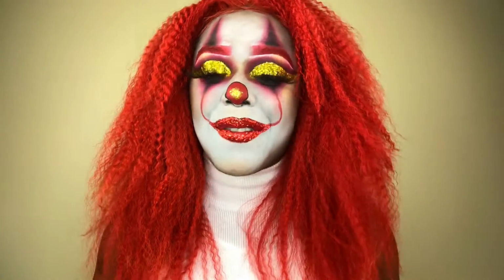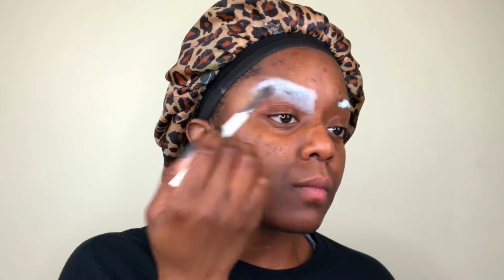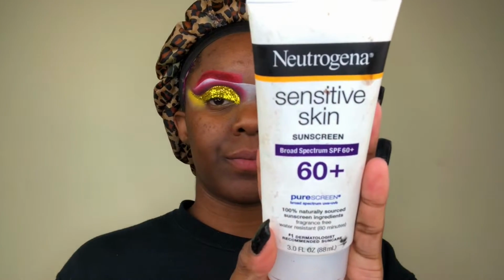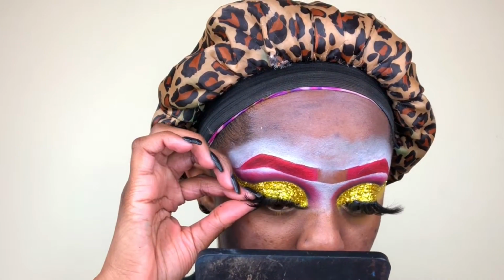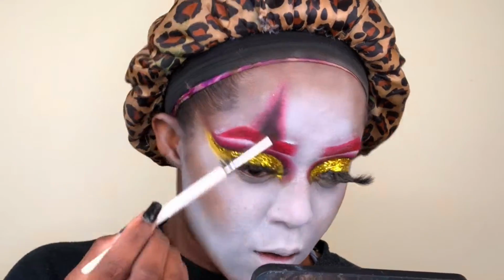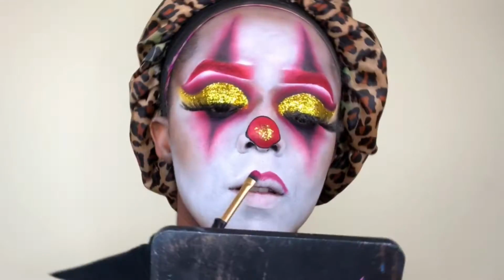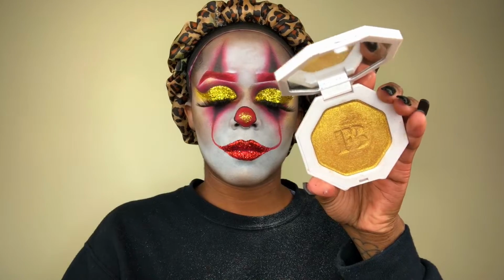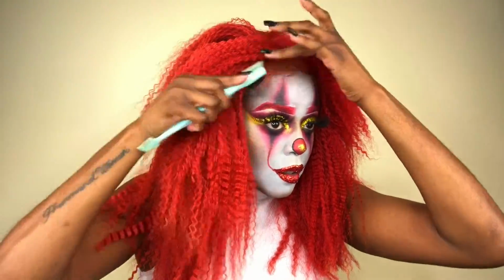Pennywise Glam Halloween Makeup Tutorial | Keyana Talented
Supporter Count 6,110 🎉

Product Details

Brows
P Louise Base 0
Crayon Case The Matte Book -

Face
The Crayon Case The Mate Book
Wet N Wild X Bretman Rock Jungle Rock Palette
Fenty Beauty Trophy Wife

Lips
Pro lux Cosemetics Matte Lipstick - Fire cracker
NYX Soft Matte Lip Cream - Transylvia
Red Glitter

📦 Want me to review/promote a product? 📦

Keyana James
PSC 557 Box 803
FPO AP 96379

THANK YOU FOR YOUR SUPPORT 😘 Love - Key